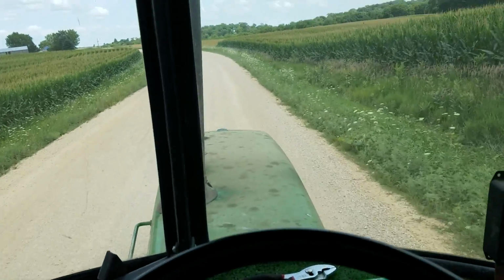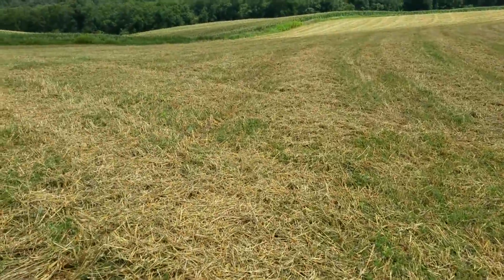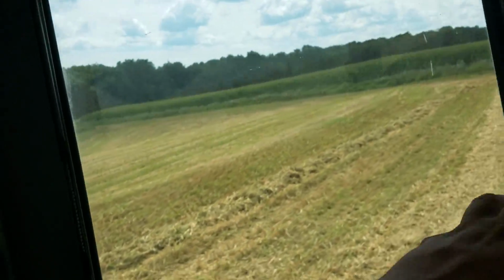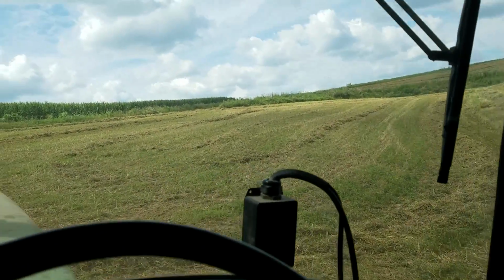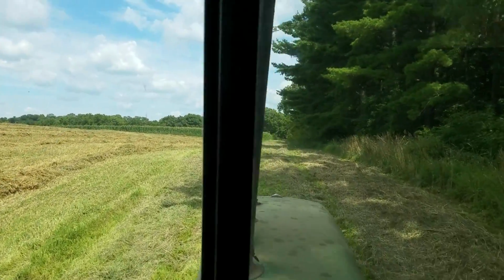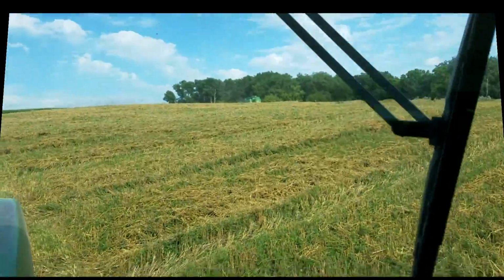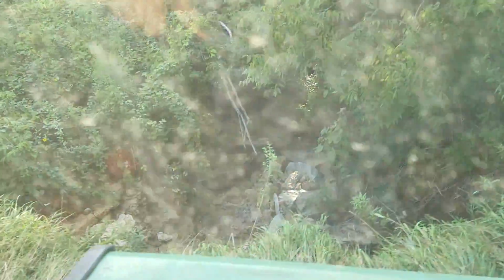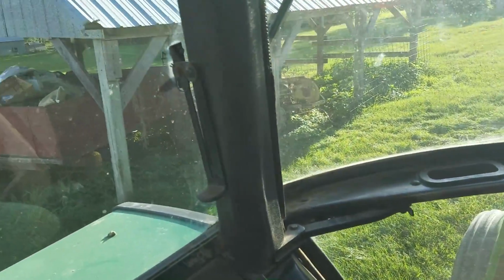Doing Oats Day 2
We finish the last of our oats
Add iowadairyboys on Snapchat!